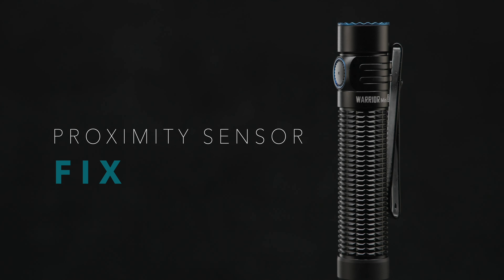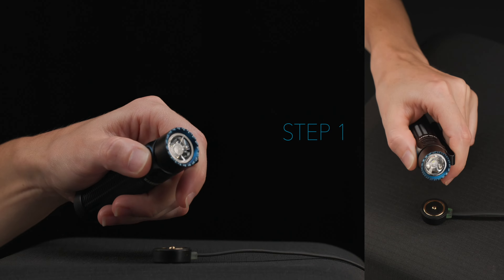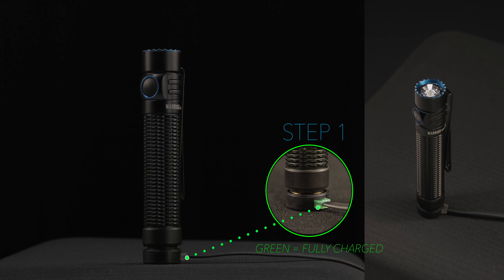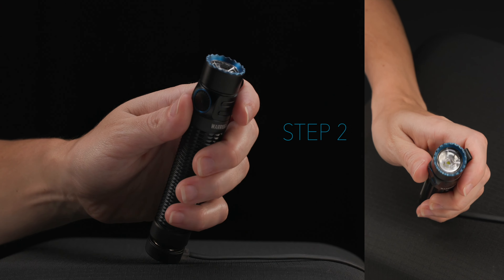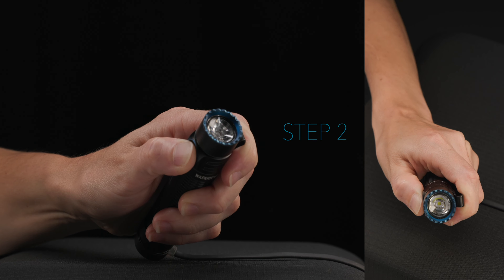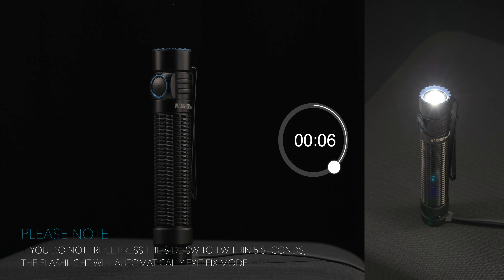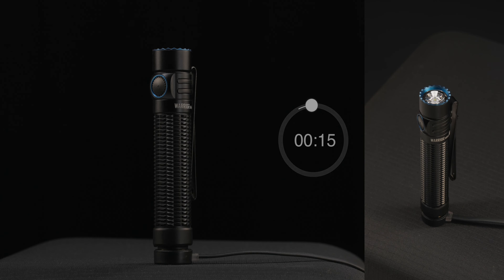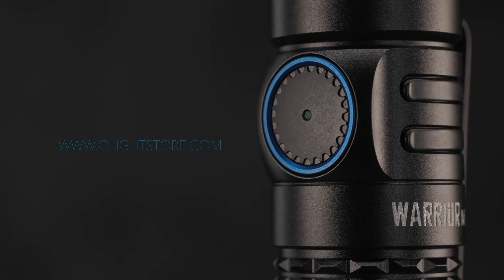Olight Warrior Mini 3 Proximity Sensor Fix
Falls der Näherungssensor der Warrior Mini 3 zu empfindlich reagiert kann diese Prozedur Abhilfe schaffen:

Schritt 1. Schalten Sie die Taschenlampe aus und laden Sie sie vollständig auf, wenn das MCC-Ladegerät grün anzeigt NICHT abnehmen und stellen Sie sicher, dass sich im Umkreis von 2 Metern um die Lichtquelle der Taschenlampe kein Hindernis befindet (es wird empfohlen, dass die Linse zur Decke zeigt).

Schritt 2. Halten Sie die Seitentaste 5 Sekunden lang gedrückt;  der Mondlichtmodus wird aktiviert → Ausschalten → Der Mondlichtmodus wird wieder aktiviert.

Wenn der Mondlichtmodus wieder aktiviert wurde, was bedeutet, dass der Fixmodus aufgerufen wird, können Sie die Taste loslassen und innerhalb von 5 Sekunden einen Dreifachklick (oder mehr) ausführen, um den Fixmodus erneut zu bestätigen. (Bitte beachten Sie, dass die Taschenlampe den Fix-Modus automatisch verlässt, wenn Sie nach dem Loslassen der Seitentaste keine oder eine falsche Bedienung vornehmen.)

Die Taschenlampe wird in den High-Modus versetzt und die Helligkeit erhöht sich automatisch für 15 Sekunden und schaltet sich dann automatisch aus. Das ist das Zeichen für eine erfolgreiche Reparatur. (Bitte bewegen Sie die Taschenlampe während des Reparaturvorgangs nicht.)

no extra costs for you - a little comission for me 😉
THANKS!

DANKE!

Werbung / Advertisement (brand naming)